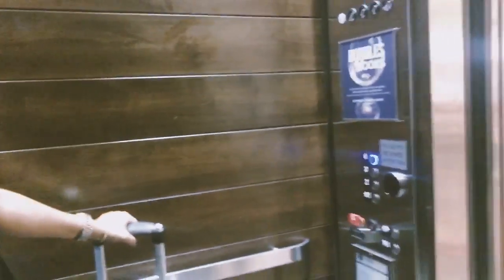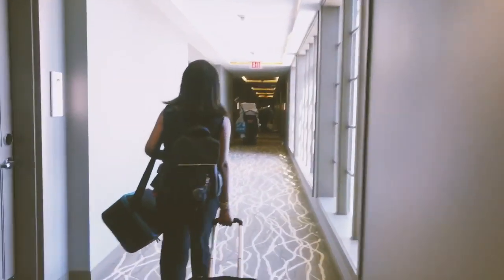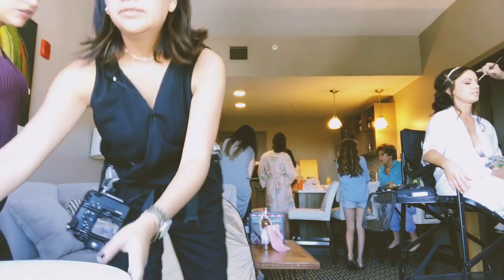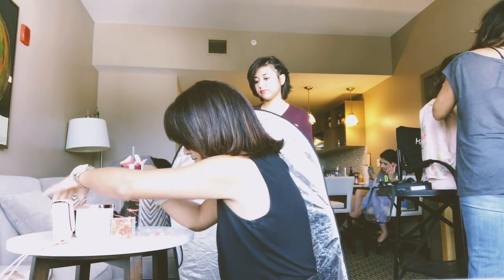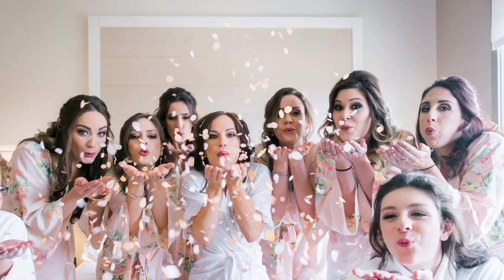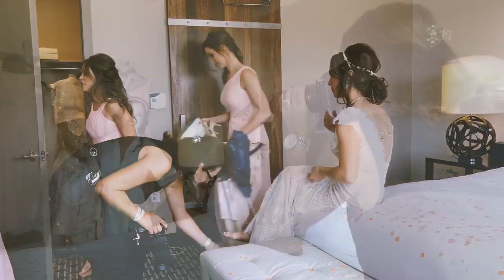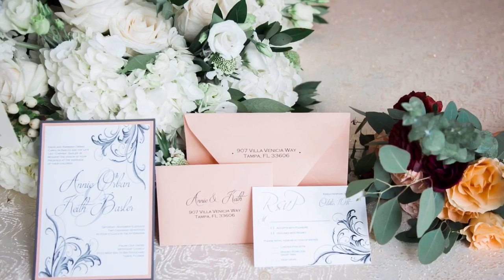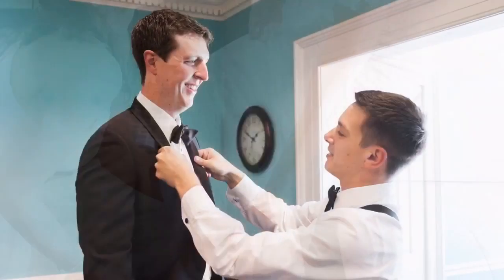How I shoot a Real wedding | Tampa wedding photographer | Behind the scenes, real wedding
A little behind the scenes how I shoot a getting ready pictures during a real wedding day!!! Check here a small example of how I do my best to get those beautiful memories for the bride and the groom during the getting ready time.